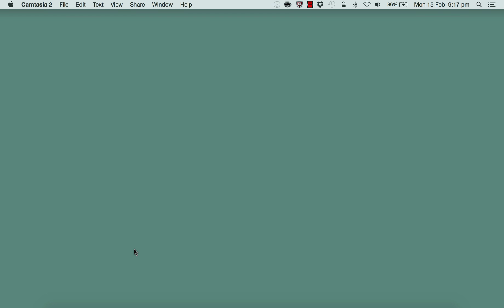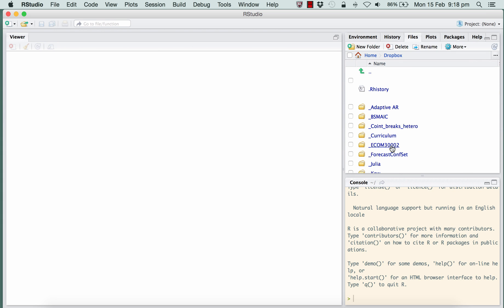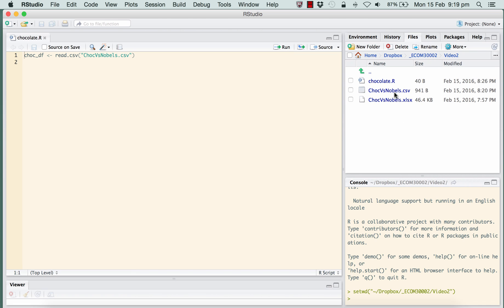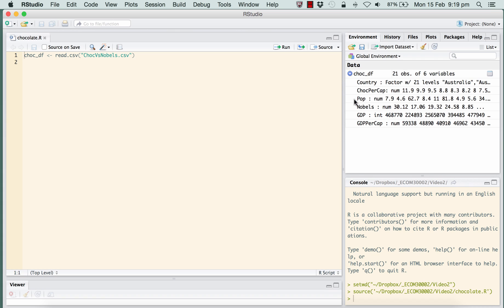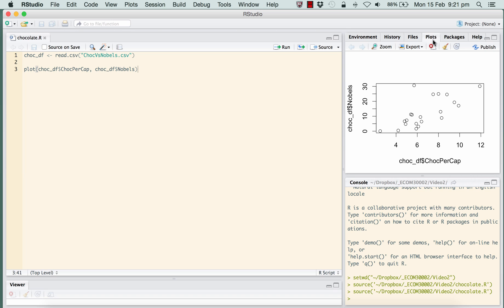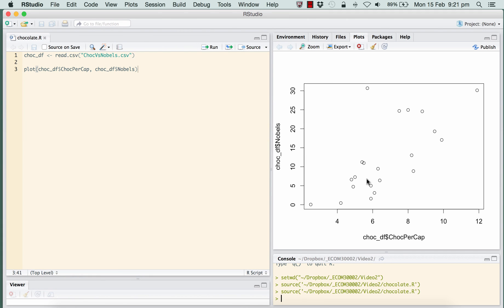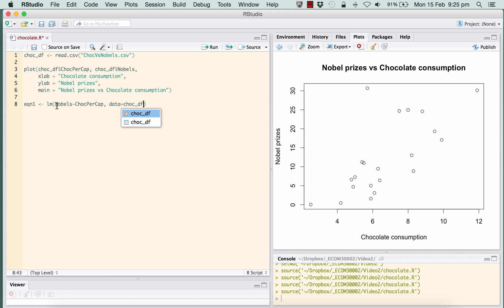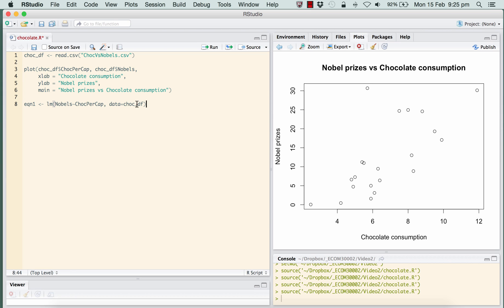Scatter plots and simple regressions in R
ECOM30002 week 1